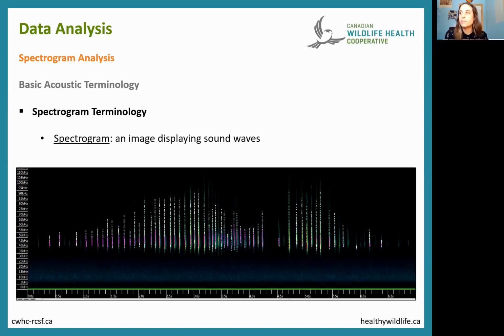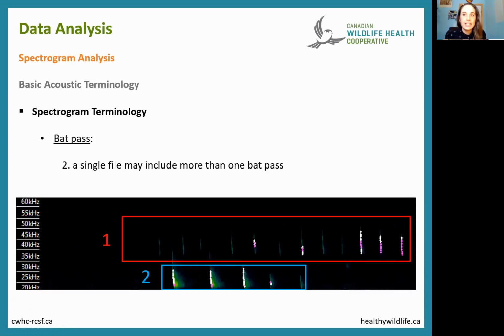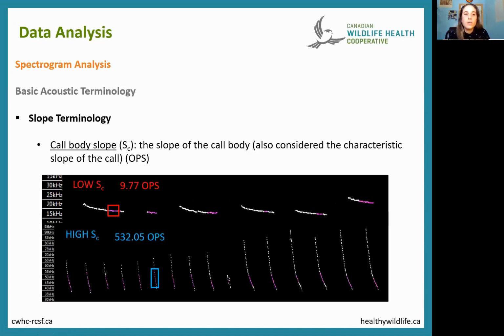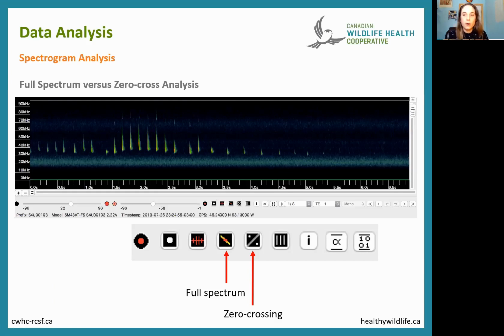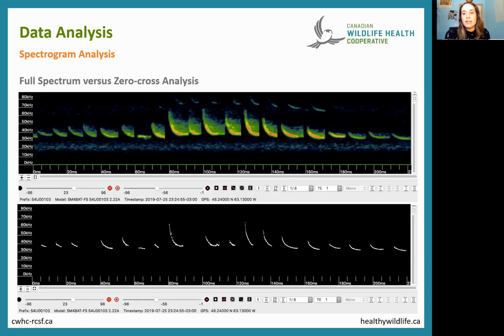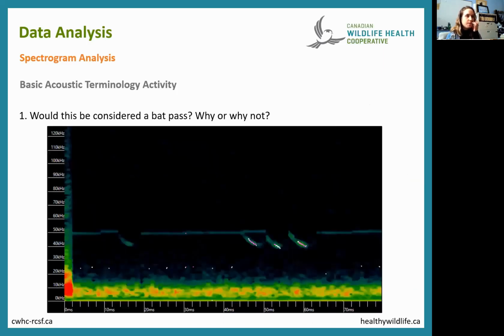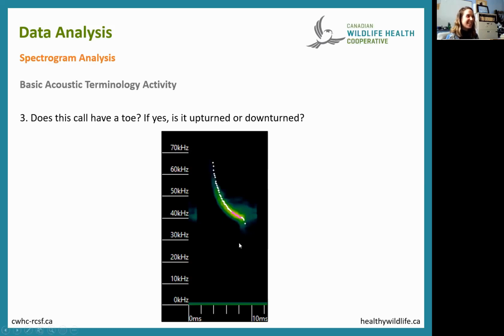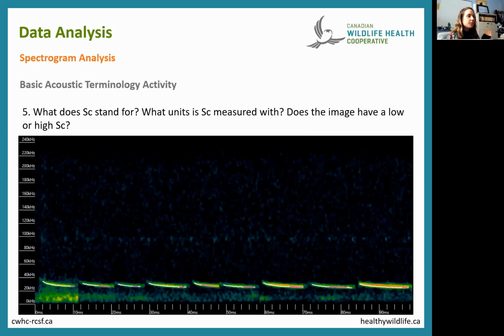Acoustic Terminology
These instructional videos complement CWHC's 'Guide for Bat Monitoring in Atlantic Canada' and were created as part of CWHC Atlantic's Habitat Stewardship Program 'Stewardship for protection and monitoring of Atlantic Canada's endangered bat species'. (French)

- Environment and Climate Change Canada Habitat Stewardship Program for Species at Risk
- Prince Edward Island Forest, Fish and Wildlife Division
- Newfoundland and Labrador Forestry and Wildlife Branch
- New Brunswick Department of Natural Resources and Energy Development
- Nova Scotia Department of Lands and Forestry